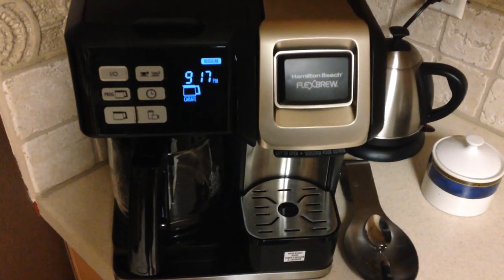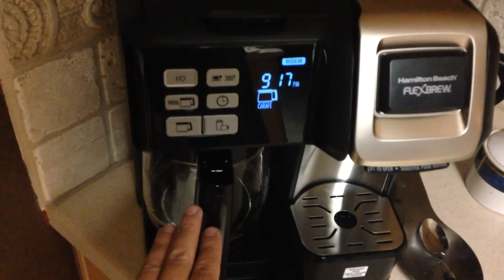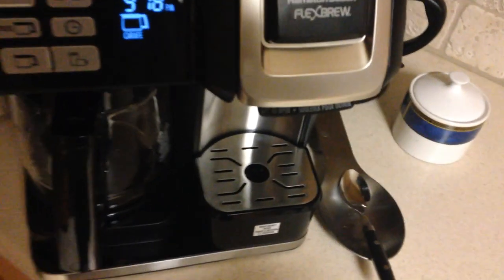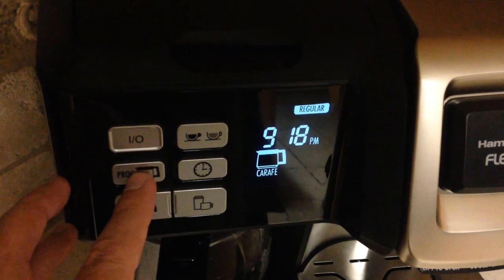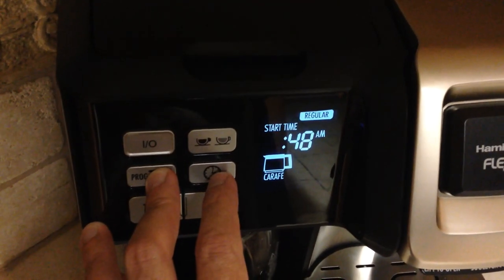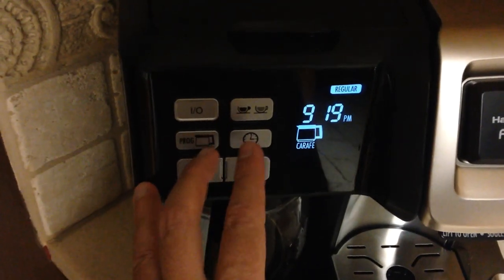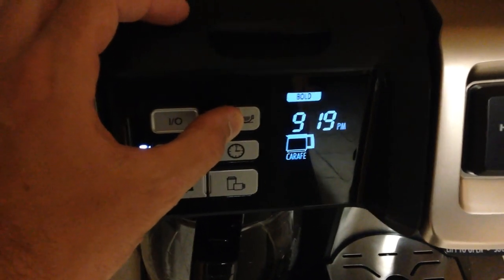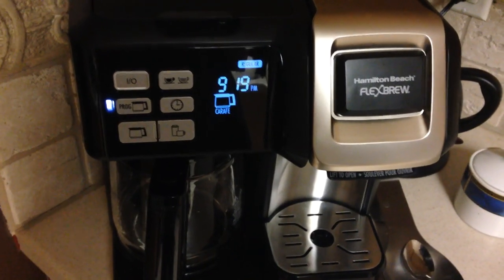Setting the Hamilton Beach (49950C) FlexBrew Coffee Maker, Single Serve & Full Coffee Pot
This is a quick demonstration of the timer setup of the Hamilton Beach (49950C) FlexBrew Coffee Maker, Single Serve & Full Coffee Pot.